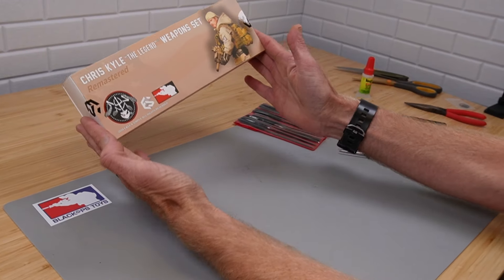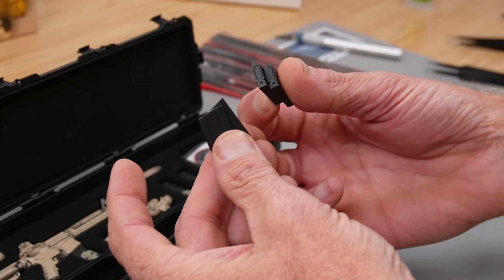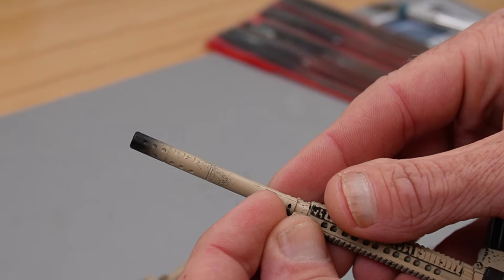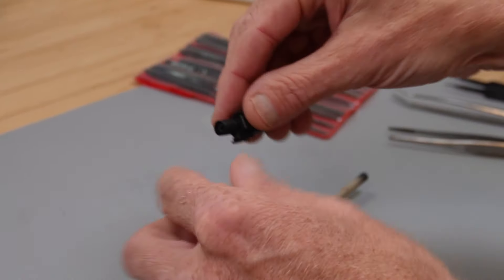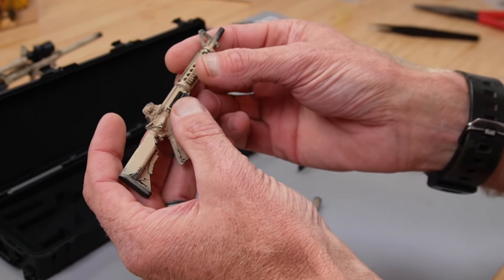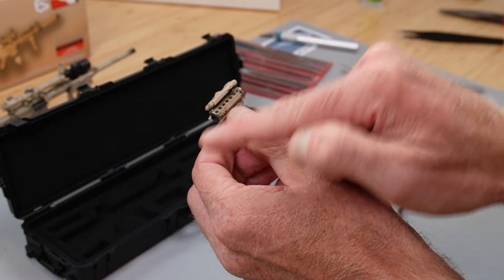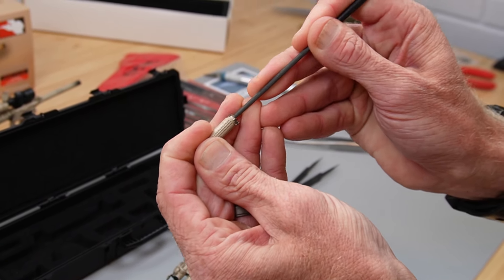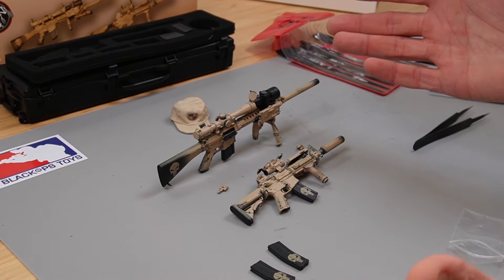SPECIAL Part 2.5 of Building the 1/6 scale Easy & Simple Chris Kyle Remastered Deluxe action figure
Today, Sully continues to build out the 1/6 scale Easy & Simple Chris Kyle Remastered Deluxe action figure. He builds the Chris Kyle weapon set that is separate from the regular boxed figure!